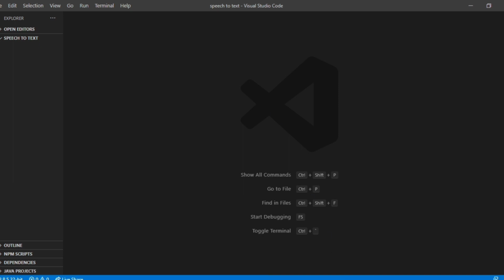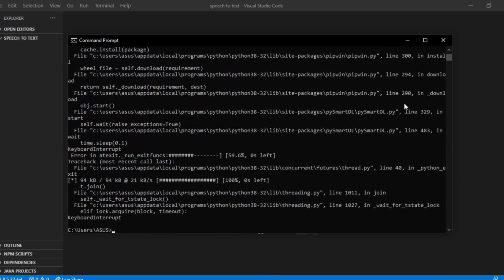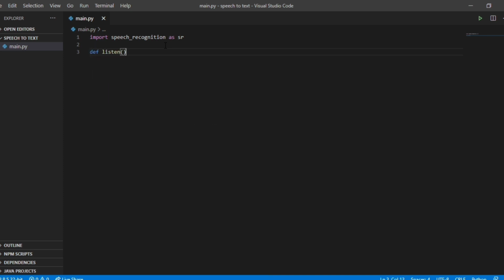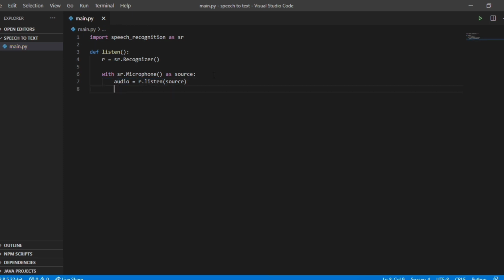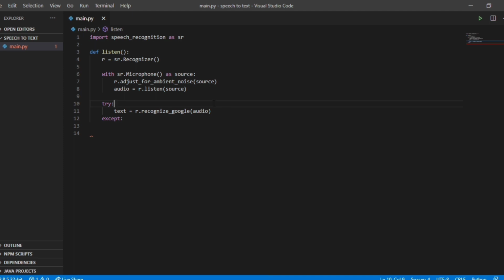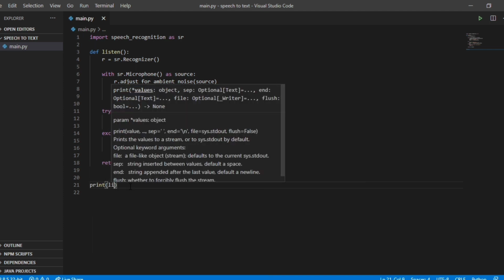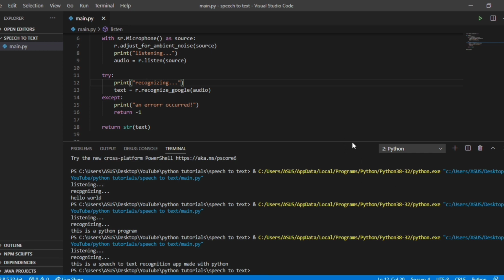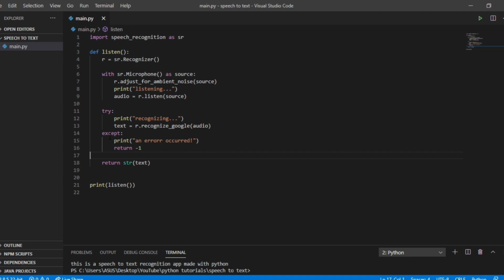Speech to text with Python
In this video we are Gonna learn how to convert speech to text using the python programming language. You speak to the computer and it converts it to text.